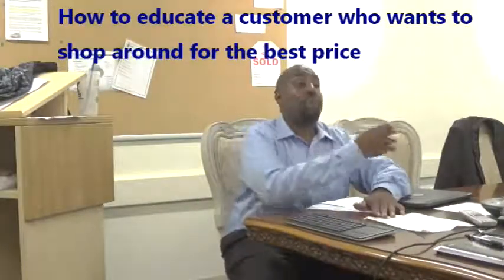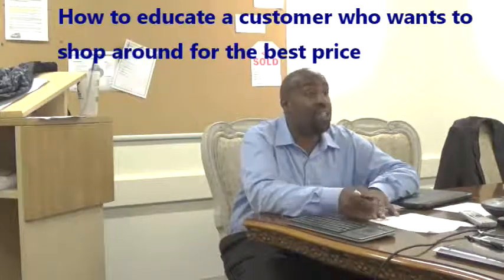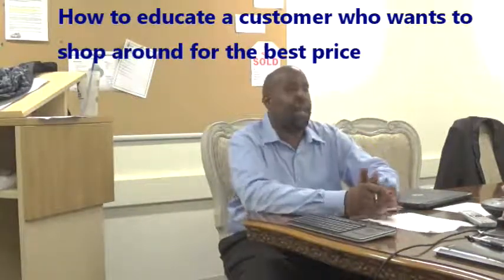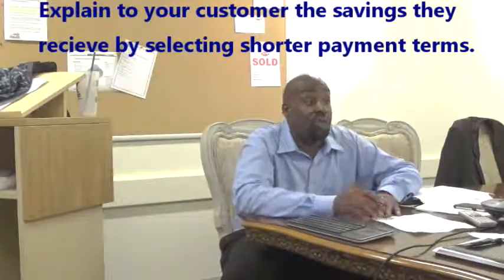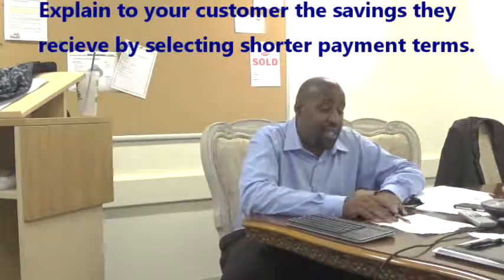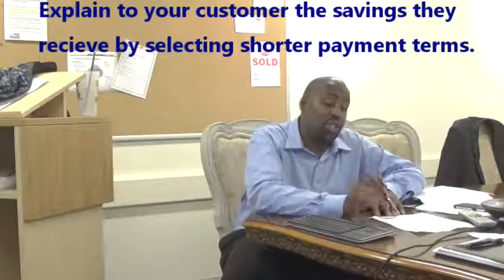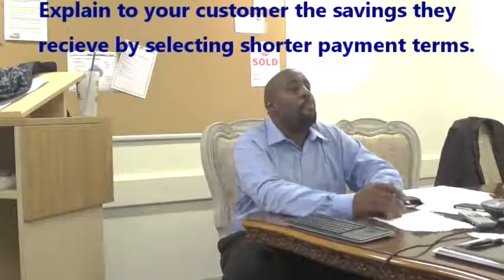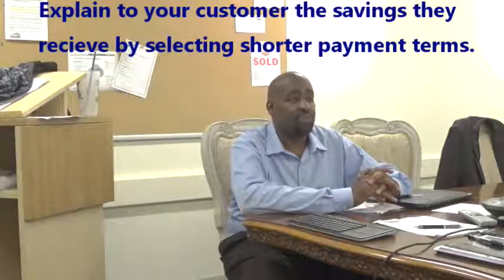How to Overcome the I Want to Shop Around Objection - Automotive Sales 3.0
Buyers today want to make sure they are getting a good deal on their vehicle. Most sales consultants need help handling the objection "I want to shop around". This video will explain how to overcome that objection by explaining to their customer what it takes to find the best price.

Download the FREE audio "How to Make a Positive Impression During a Pandemic"